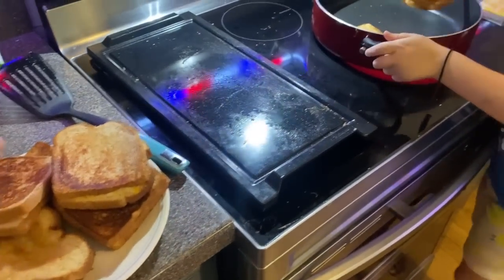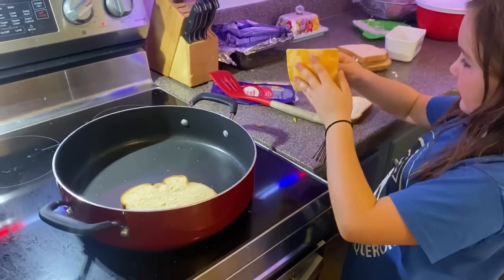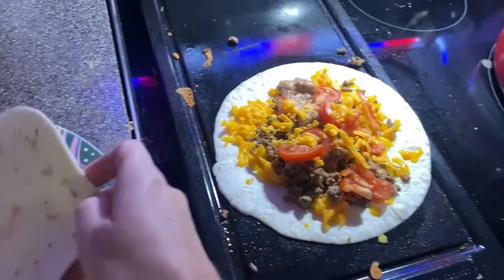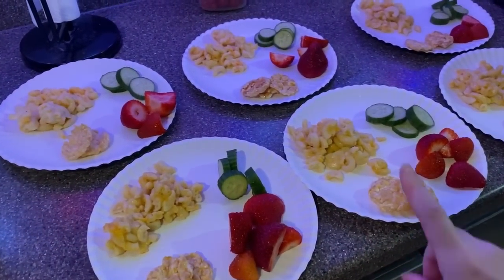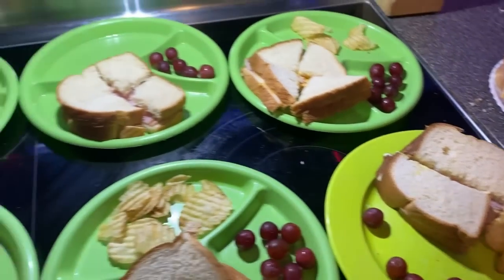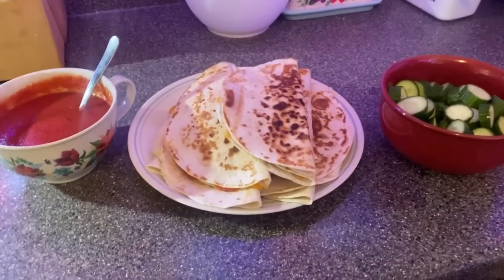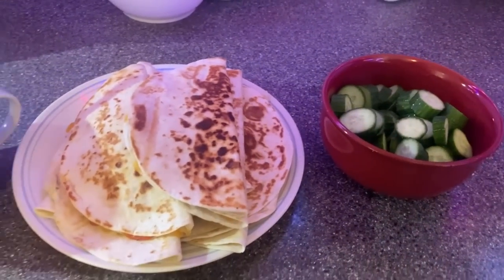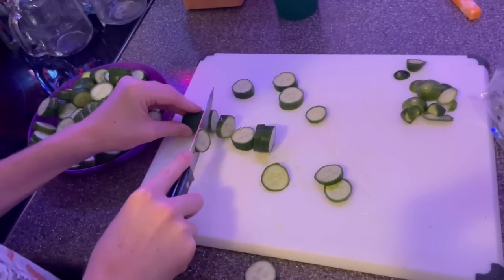5 EASY LUNCH IDEAS FOR A BIG FAMILY || Cook with Us for our family of 13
Feeding a large family can be overwhelming, in today's video I share with you, 5 EASY LUNCH IDEAS that we have for our large family.  Being a homeschool family, we need Easy Lunches that we can prep real quick so we can continue on with our school day.  Hope you all enjoyed seeing our favorite LUNCH IDEAS for our large family!

Today's video is also a collab with these amazing ladies, check them out!

Jessica Fields
4530 St Johns Ave

Taylor
Addison
Payton
Jackson
Miley
Logan
Reagan
Harper
Drew
Kinley
Camden